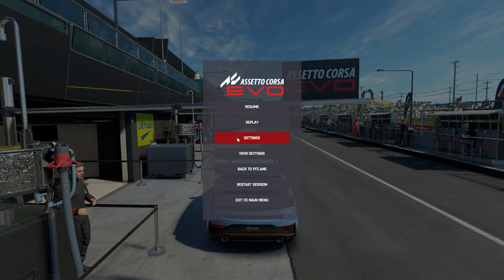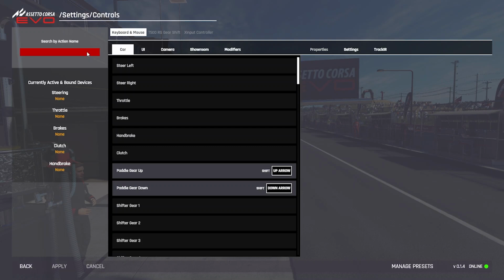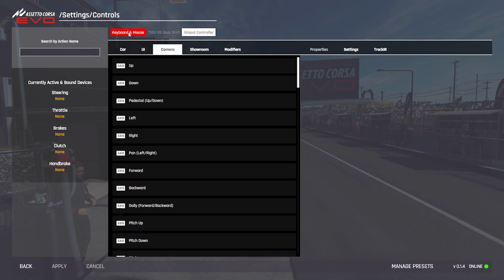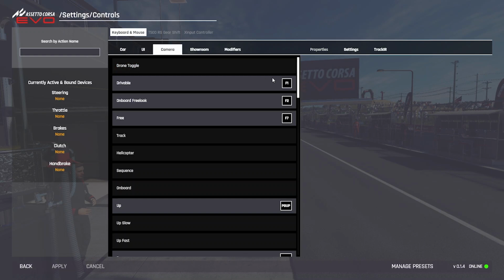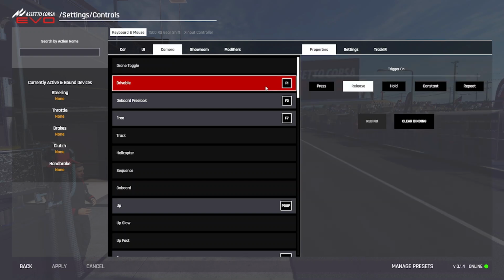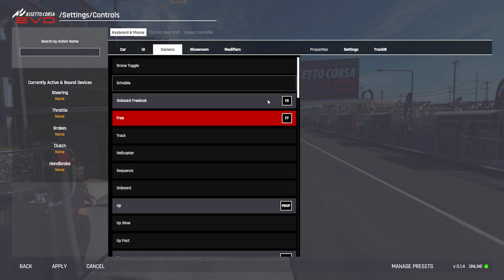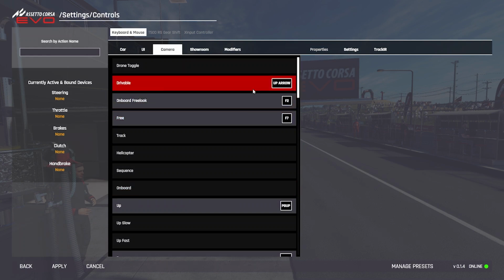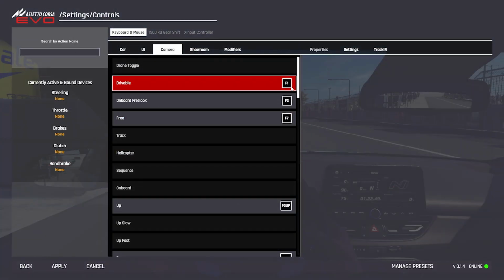How To Change Car Camera Mode on Assetto Corsa EVO (Easy Tutorial)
How To Change Car Camera Mode on Assetto Corsa EVO Step By Step.

In this tutorial, you will learn how to change the car camera mode in Assetto Corsa EVO step by step. Explore different camera views to suit your racing style and preferences. This guide is simple and works for all devices.